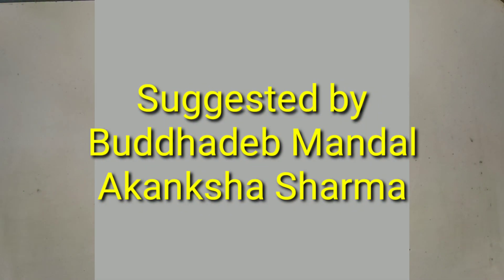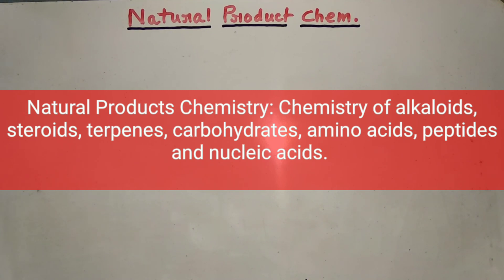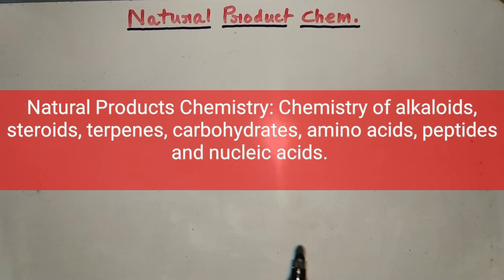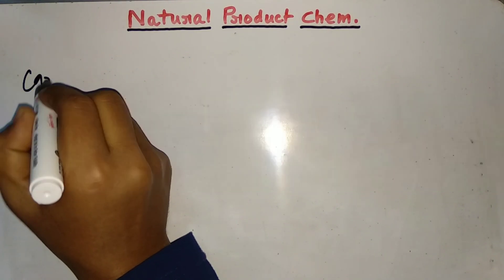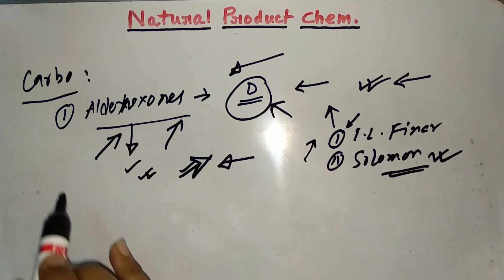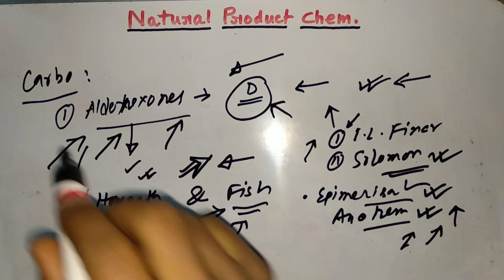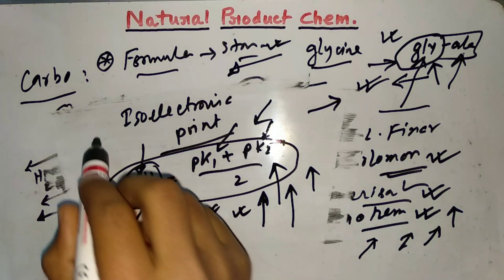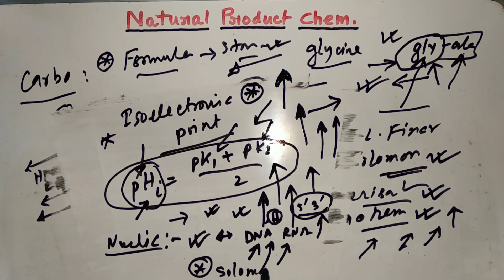Natural product Chemistry : Carbohydrates, Alkaloids, Amino acids, Nuclic Acids, steroids, terpenes